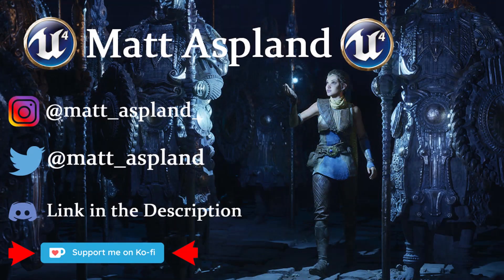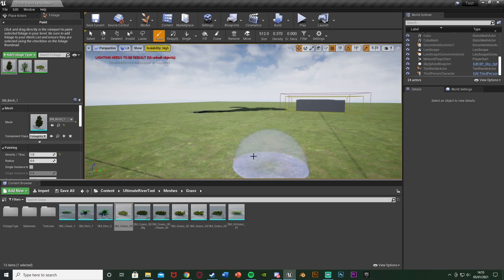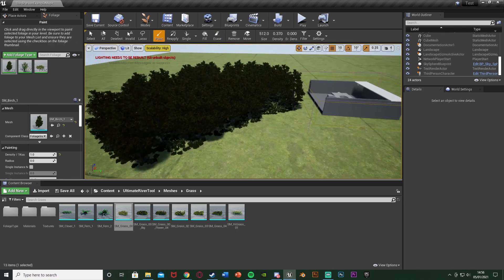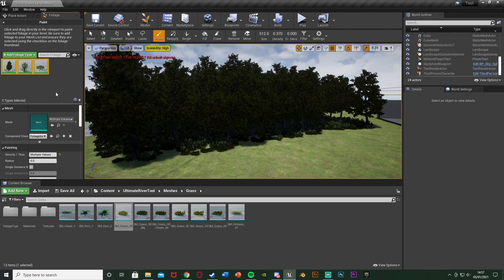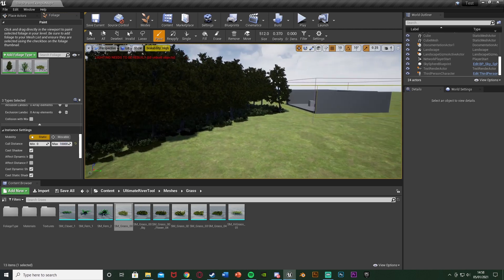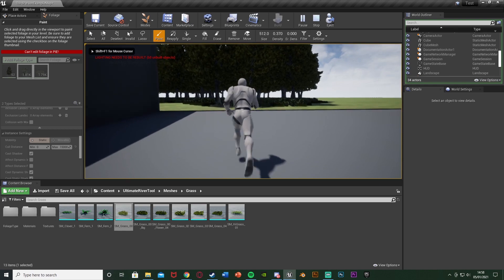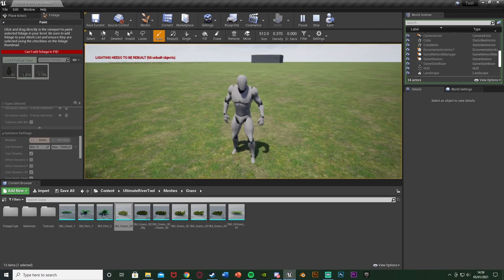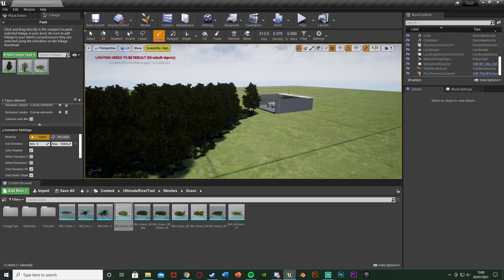Foliage Culling | Load and Unload Foliage For Game Optimisation - Unreal Engine 4 Tutorial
Hey guys, in today's video, I'm going to be showing you how to implement foliage culling into your landscapes and foliage for your games. This helps reduce lag in your game and is great for optimisation.

00:00 - What Is Foliage Culling?
02:15 - How To Use It?
04:01 - Outro